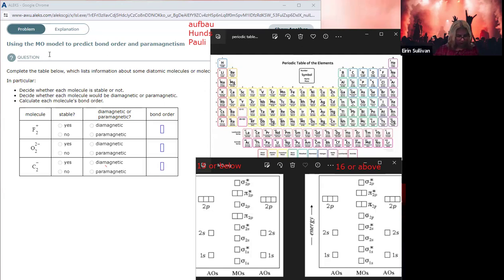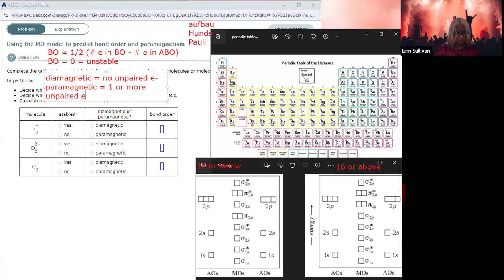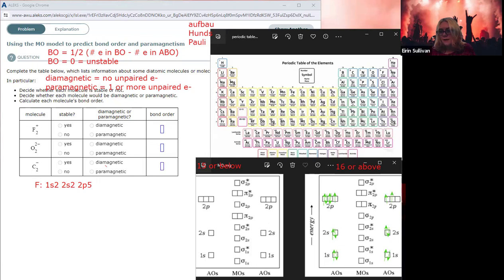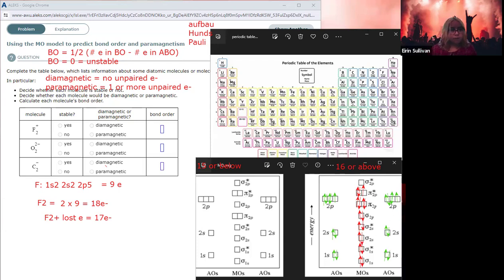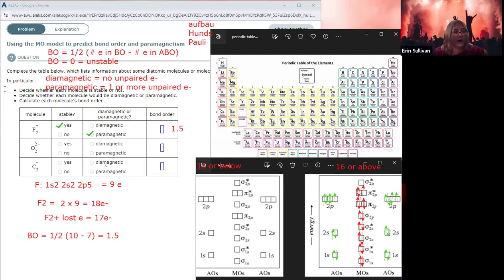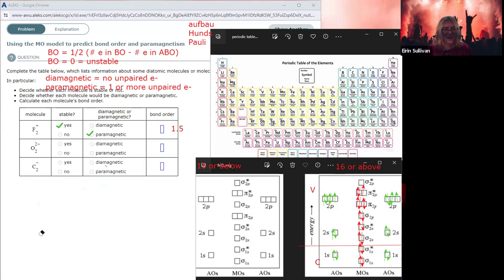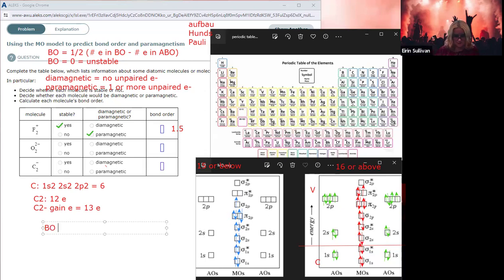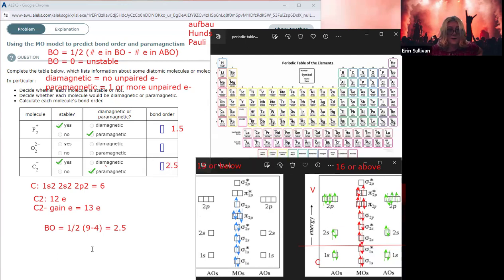ALEKS: Using the MO model to predict bond order and paramagnetism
Worked examples of how to approach the ALEKS Goal Topic "Using the MO model to predict bond order and paramagnetism".